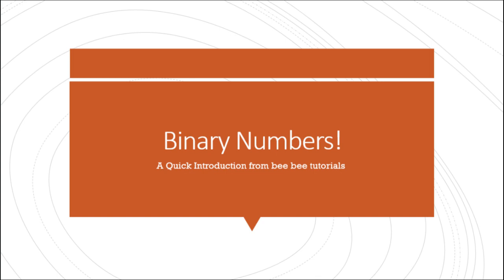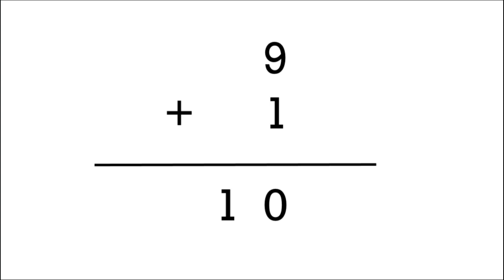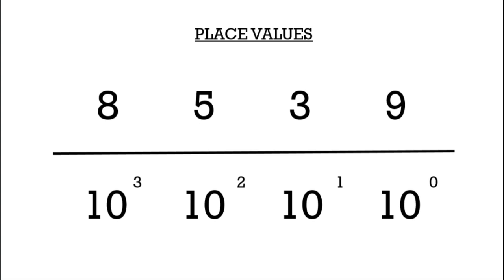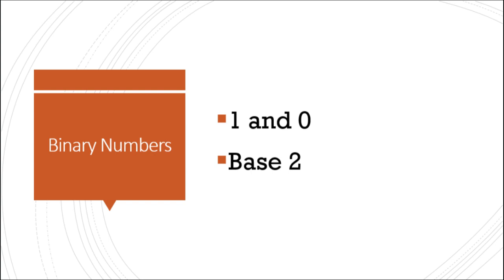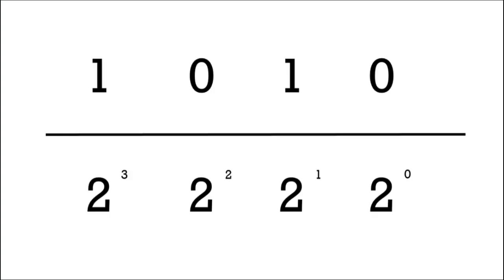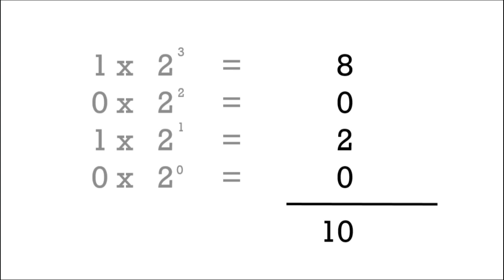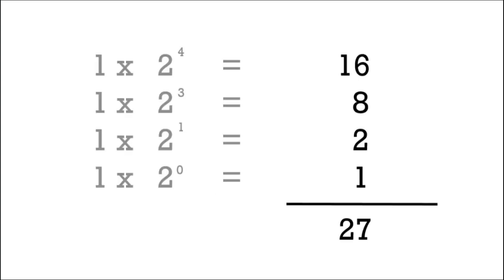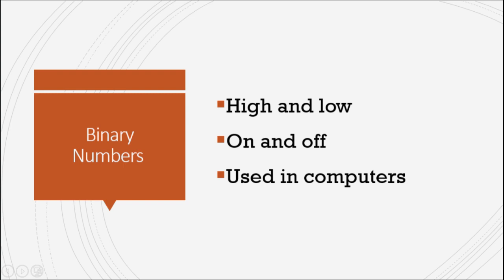What are binary numbers | An Introduction to Binary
This video also shows you how to convert a number from decimal to binary! If anything was unclear, please let me know. I'll be checking the comments daily so if you have a question i'll answer real fast!!
Be sure to list any future video ideas in the comments below!